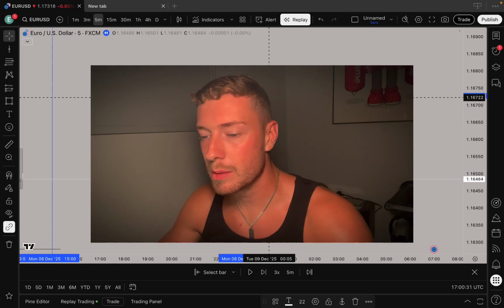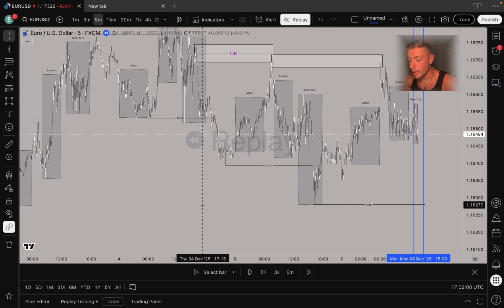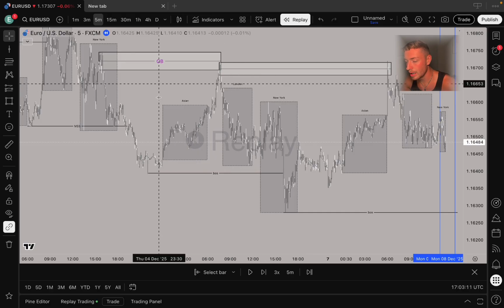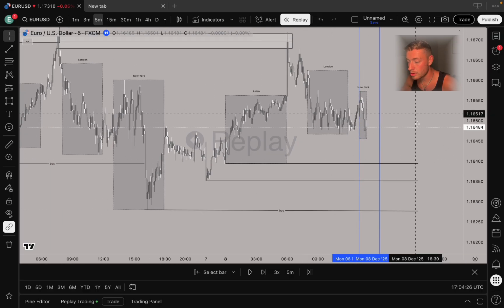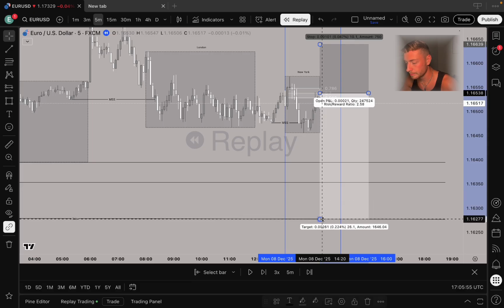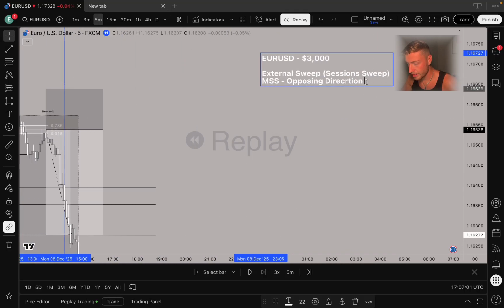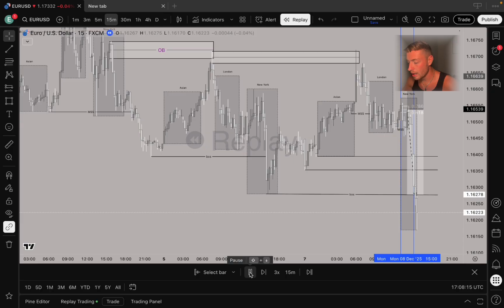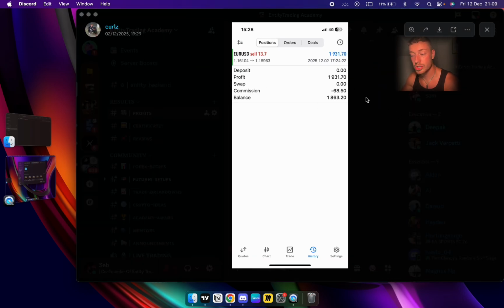How I Made $3,160 In 1 Day Trading Forex